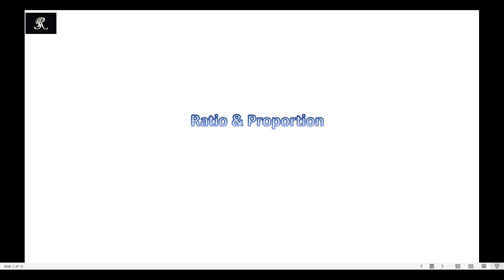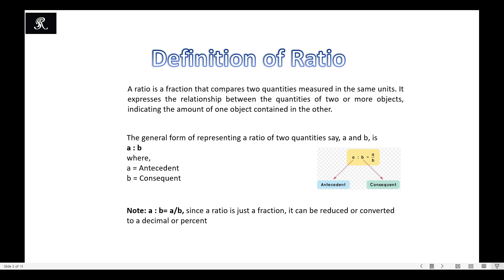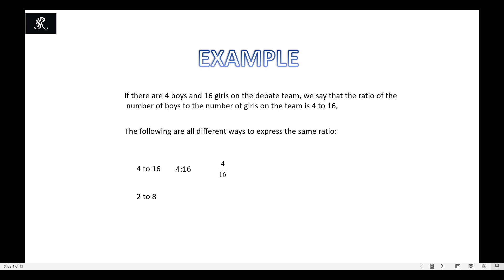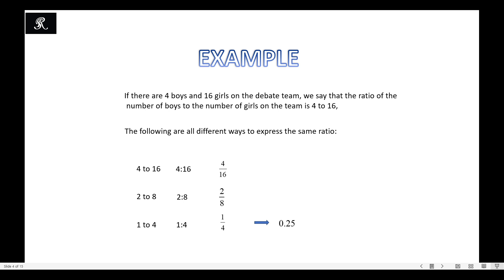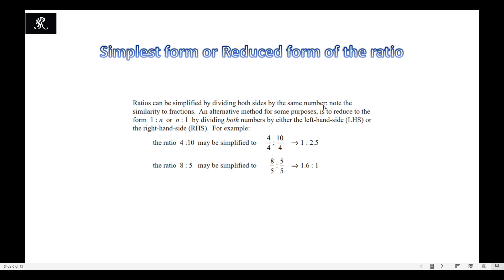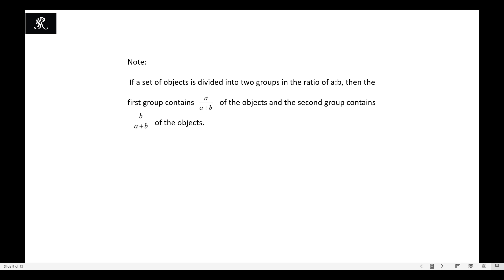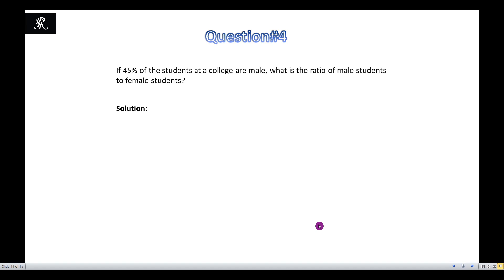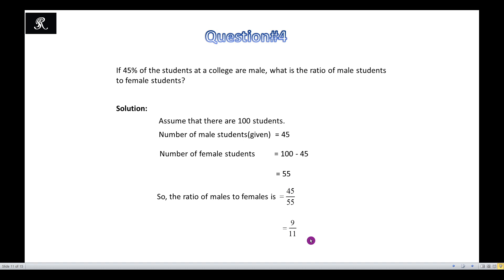RATIO AND PROPORTION 01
This video is about ''Understanding Ratios: Simplest Ratios, Equivalent Ratios, and Practice Questions''
mathematics, uses of mathematics (Ratio)

Let's discover, learn, and marvel at the wonders of mathematics together! 🌐✨ MathExploration LearnWithUs"